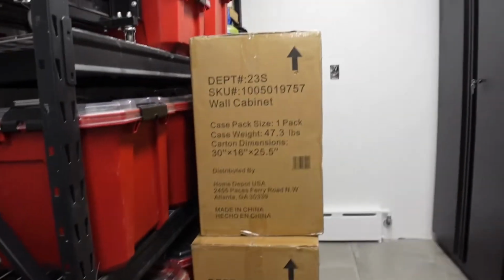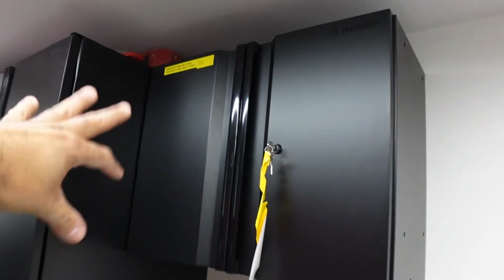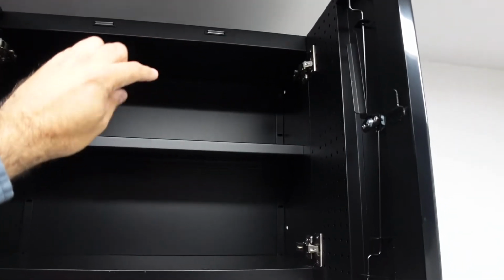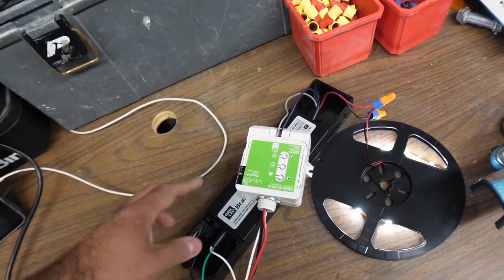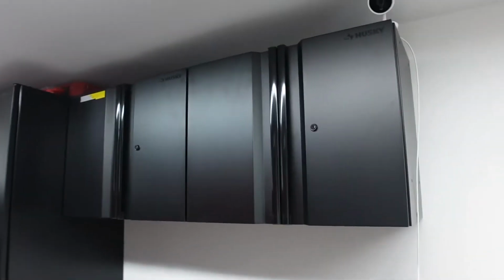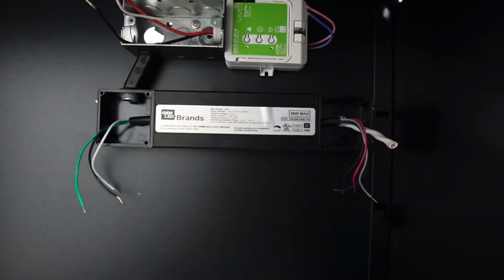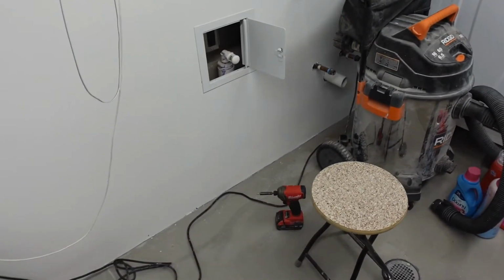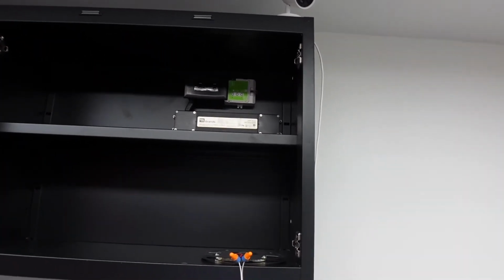Hanging husky cabinets and part 1 of installing under cabinet lighting // Skill Stacking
Husky cabinets:

Lutron powpak:

Lutron RMJS-8T-DV-B Vive PowPak Dimming Module has Voltage Rating of 120/277 Volt AC at 50/60 Hz Electrical Distribution Product